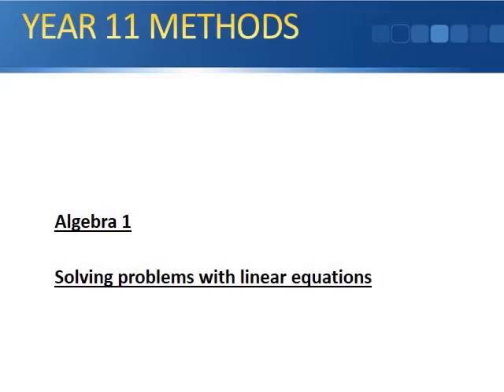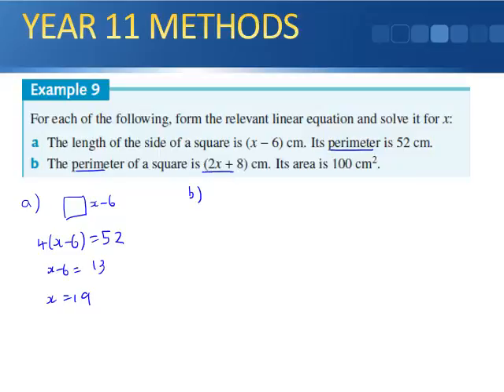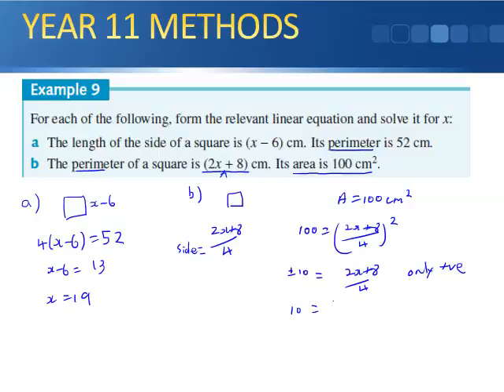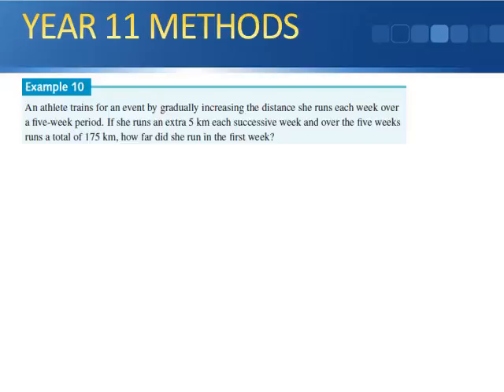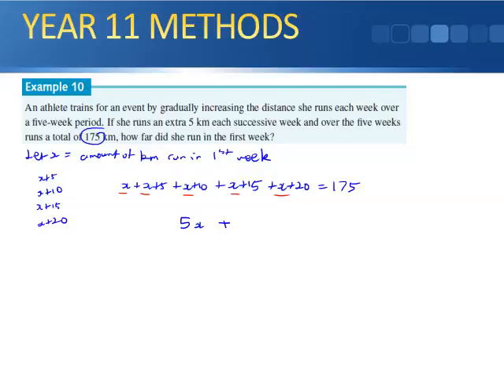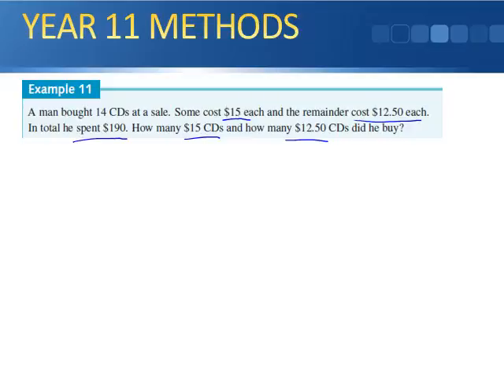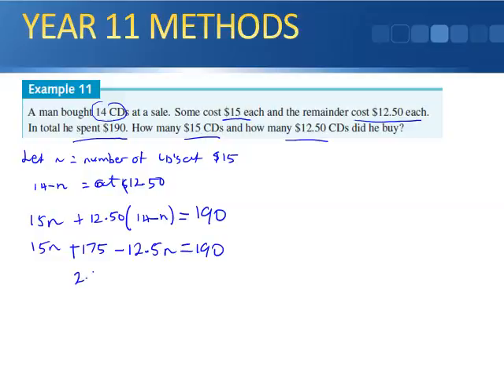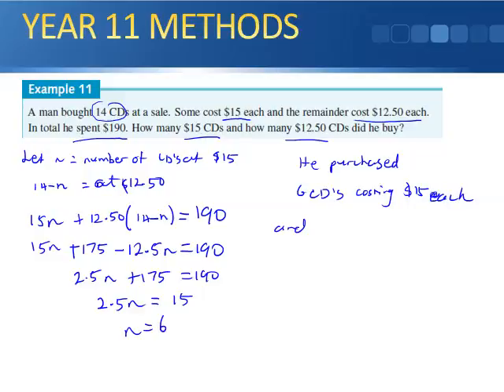Solving problems with linear equations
Solving problems with linear equation